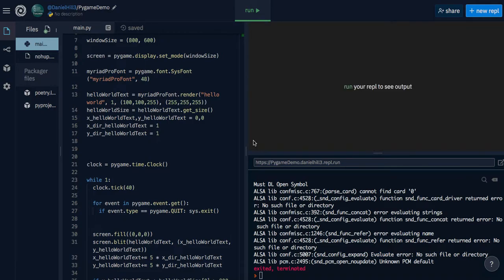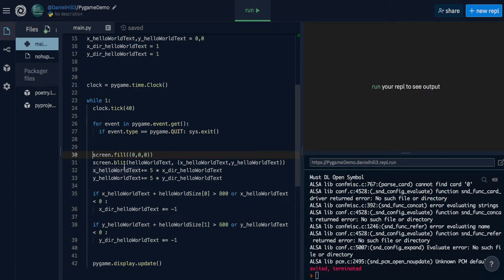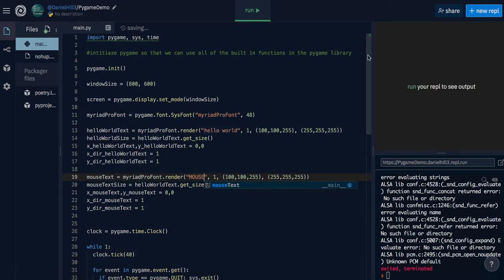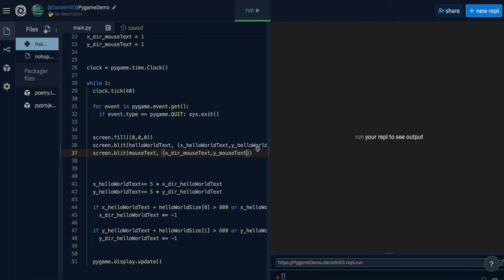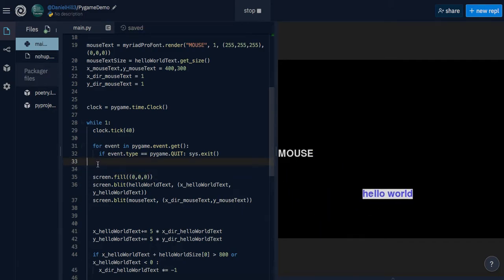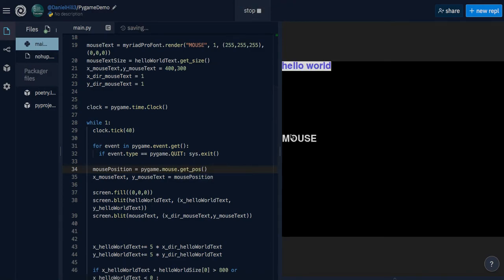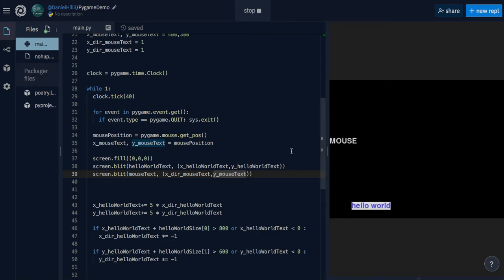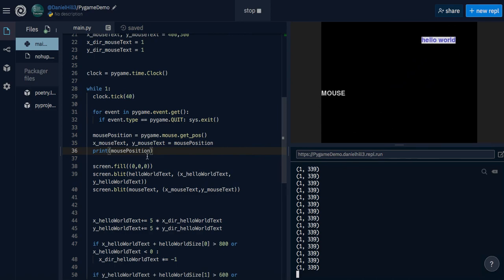Pygame Video Tutorial 4 Add more text variables and controlling with the mouse